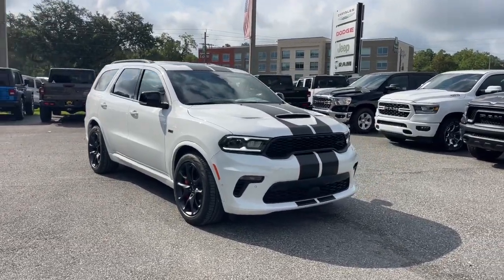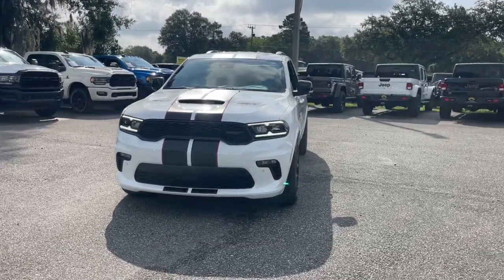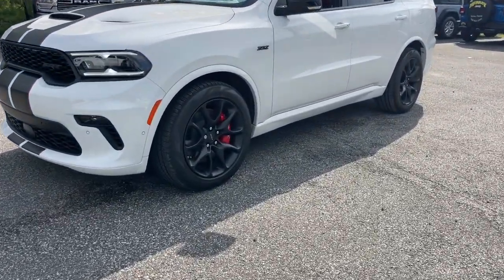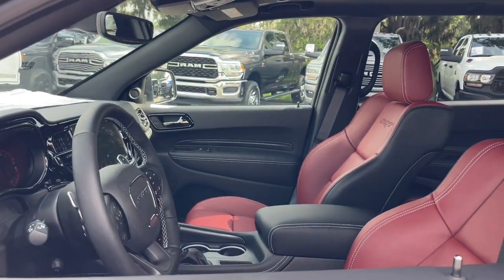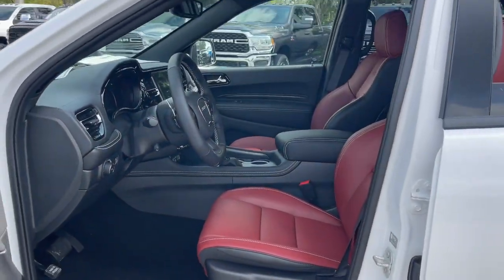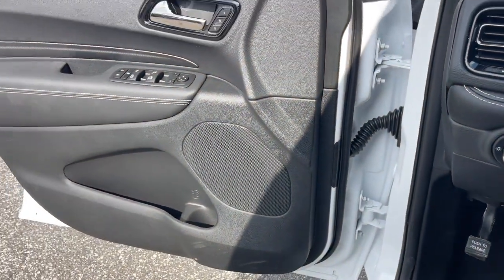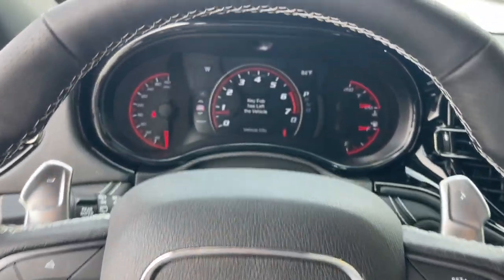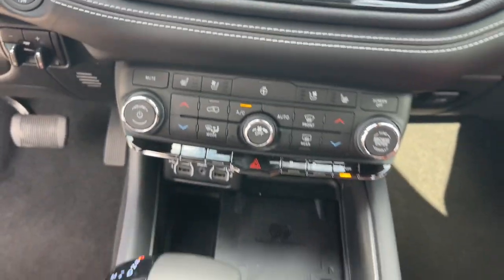2023 Dodge Durango Jacksonville, Orange Park, Gainesville, Ocala, Lake City, FL 652888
White Knuckle Clearcoat New 2023 Dodge Durango SRT available in Jacksonville, Florida at Murray CDJR. Servicing the Orange Park, Gainesville, Ocala, Lake City, FL area.

#{MAKE}
#{MODEL}
2023 Dodge Durango SRT - Stock#: 652888

Murray CDJR
15160 US Highway 301 South

15 YEARS/150000 MILES OF WORRY FREE WARRANTY AT NO CHARGE!! White Knuckle Clearcoat 2023 Dodge Durango SRT AWD. Priced below KBB Fair Purchase Price! Price Includes: $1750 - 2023 Dodge SEBC Federal State Non-APR Retail Bonus Cash SECP2. Exp. 07/31/2023